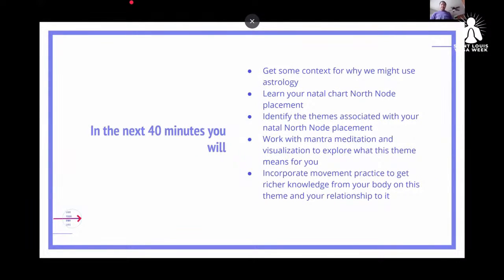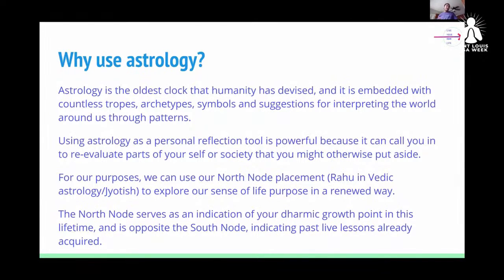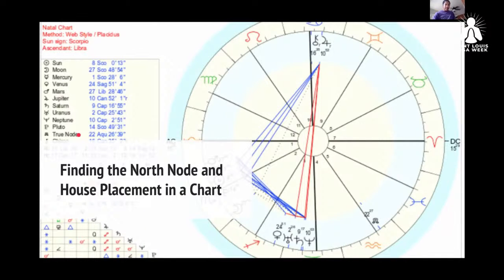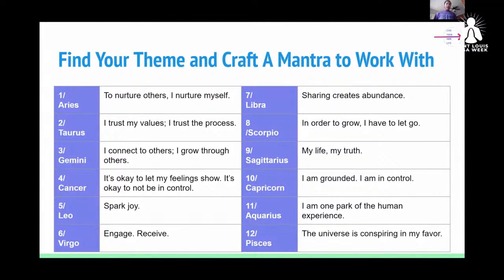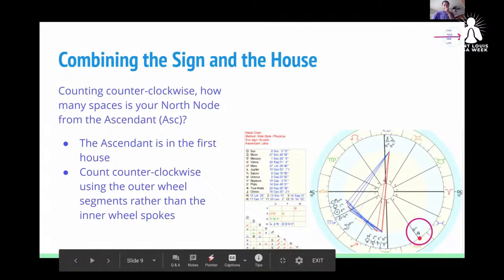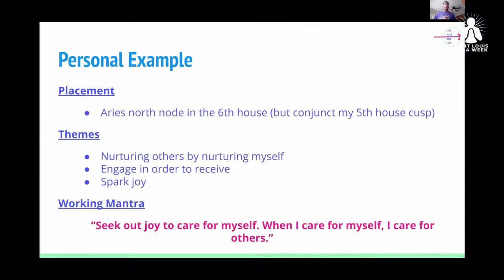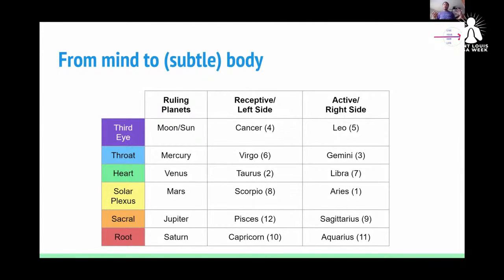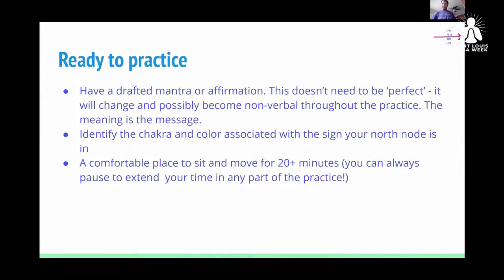Embodying Your Life Purpose Using Your Birth Chart with Tiger Rahman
Participants will use their birth chart as a tool for reflection and meditation on life purpose. Guidance will be provided on how to identify themes significant to your purpose. Participants will then be guided through a brief meditation and space to set an intention. A gentle movement sequence will be offered to embody the practice.

Offered as a part of St. Louis Yoga Week, a celebration of all things yoga, meditation, and mindfulness in the greater St. Louis area.